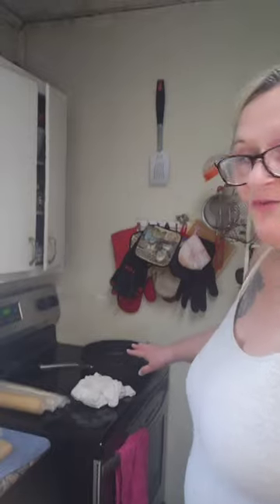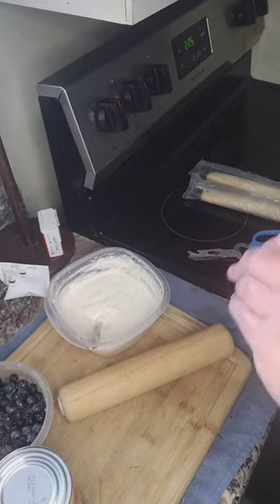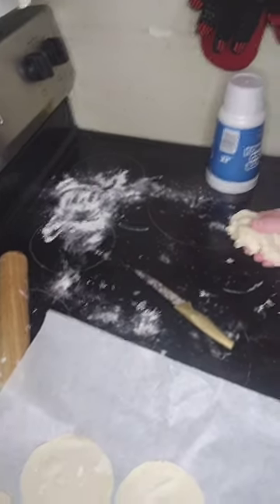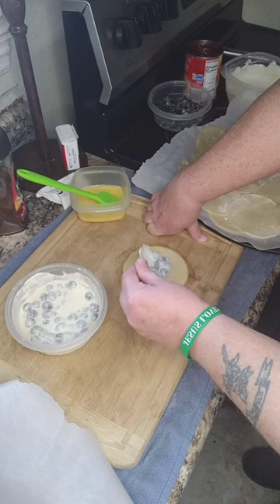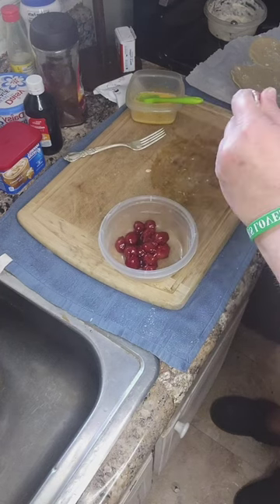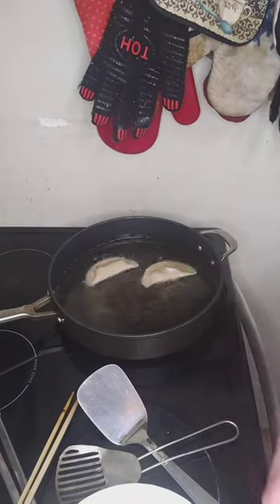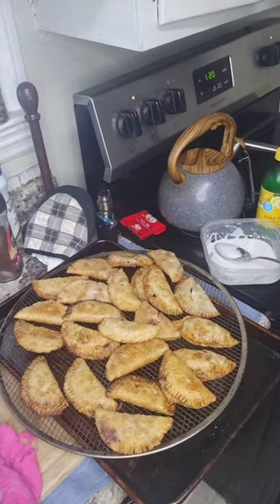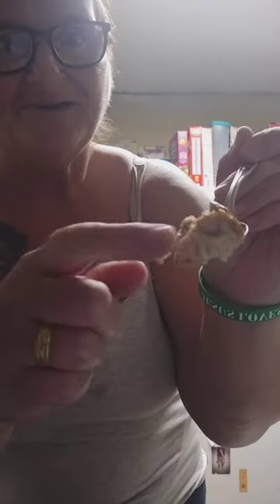blueberry cream and cherry cream fried pies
today I'm making easy and quick fruit and cream fried pies. These little gems are light and flaky and absolutely delicious! Give them a try and let me know what you think about them. This is my own recipe

1 cup fresh blueberries (coated in granulated sugar)

1 can cherry pie filling

2 rolls premade pie crust

1 egg beaten

8 oz cream cheese
1 tsp vanilla extract
1 tbsp milk
1 egg
2 tbsp sour cream
1 tbsp sugar

deep frying pan
enough vegetable oil to fill frying pan 1/2 inch deep.

mix cream cheese, vanilla extract, milk, sour cream, egg and sugar together until blended together smooth.
add mixture ( about 3 good spoonfuls) into the blueberries.
roll out premade pie dough
cut into about 3 inch circles. Brush beaten egg on the edges of dough circle. put a drop of pie filling in the center and fold over to close. pinch the edges closed or use a fork to secure the edges closed.

repeat the steps for cherry but only use a few spoonfuls of the cherry pie filling at a time to mix the cream filling into as you don't want it to get too thin and sloppy.

heat oil in frying pan on med high heat.
place pies about 3 or 4 at a time in the hot oil and let them cook for about a minute and flip them. cook until golden brown. Remove from oil and place on a draining rack or drip screen.
enjoy as is or mix up a few spoons of powdered sugar and lemon juice and drizzle over warm pies!
sooooo good 😊